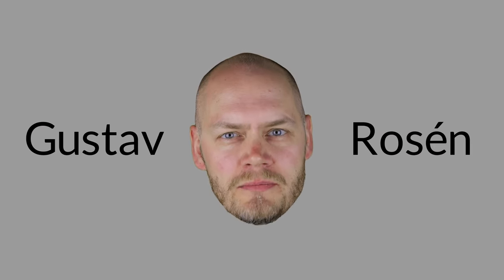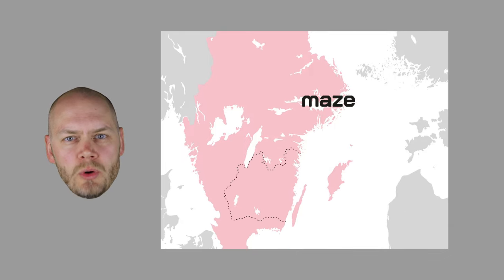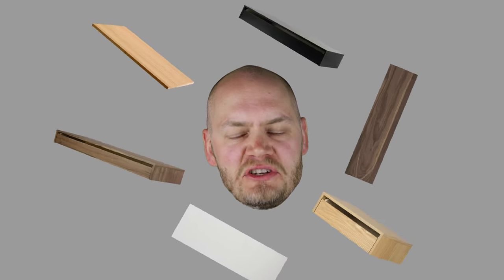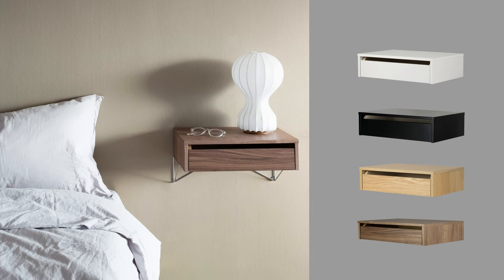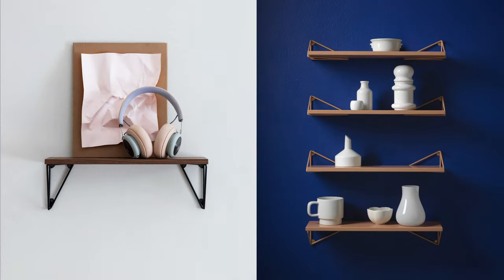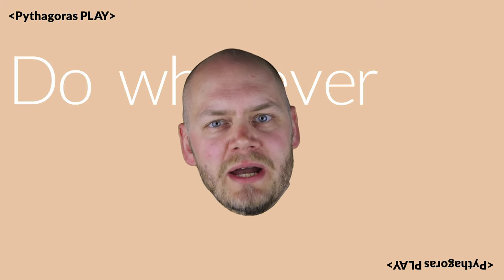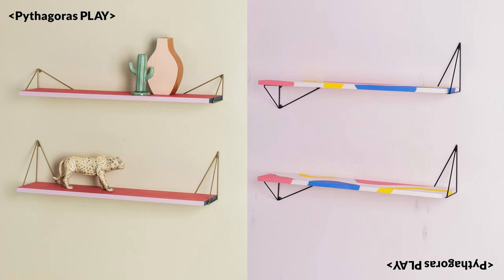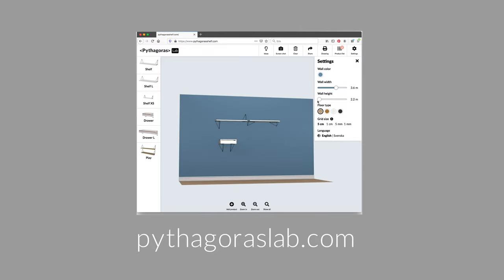MAZE's Pythagoras designed by Gustav Rosén | FinnishDesignShop.com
Pythagoras wall brackets, shelves and drawers give you a freedom to create shelves of various sizes, colours and shapes at any space. Use them to build a single wall shelf, bedside table, corner shelf, set of kitchen drawers or large shelving module covering an entire wall. The wall brackets can be mounted either below or above the shelf or drawer in four different positions, and their airy design leaves room for blank space as well. Play, experiment and create the perfect shelf for your own needs!